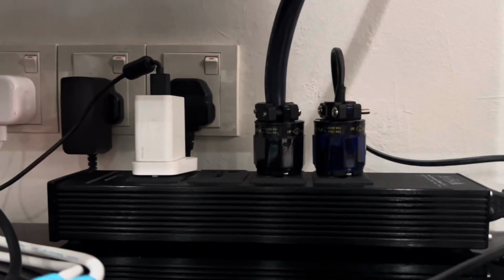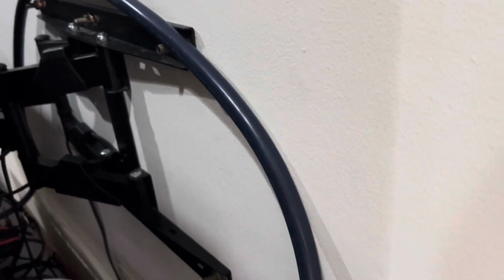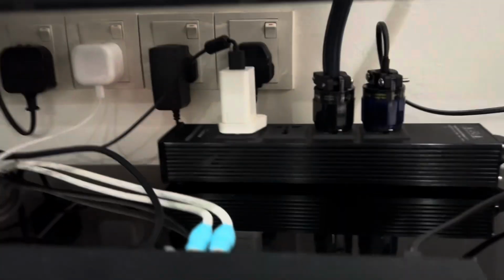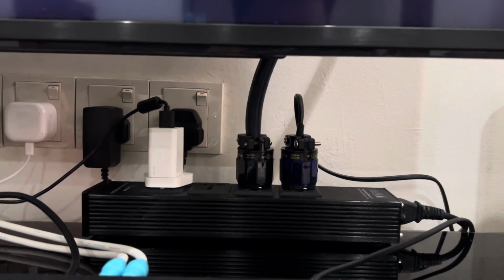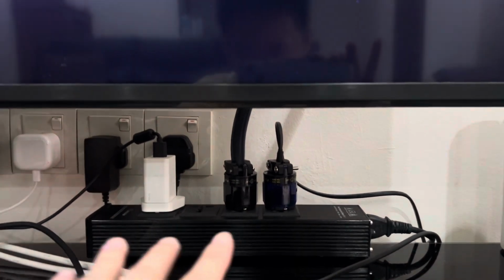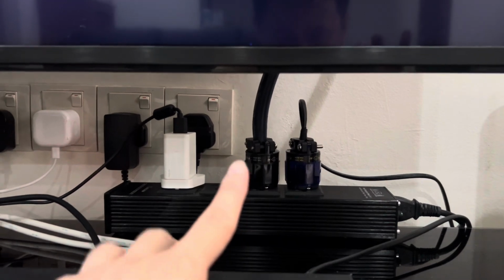Review of China Made DiY Power Cable . Any difference compare to stock cable for NAD326Bee?